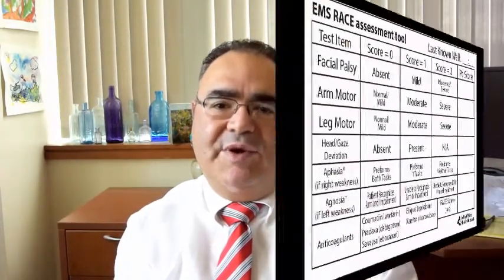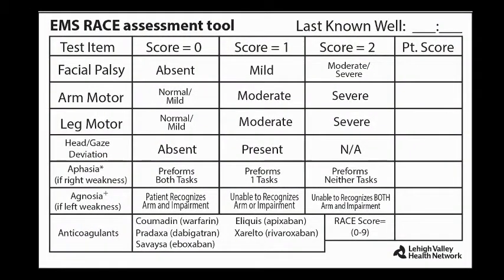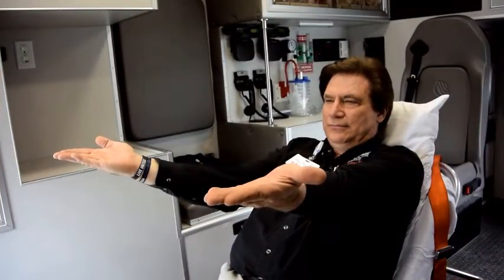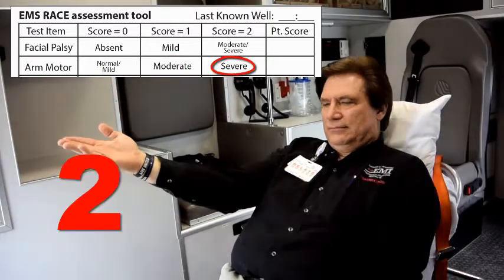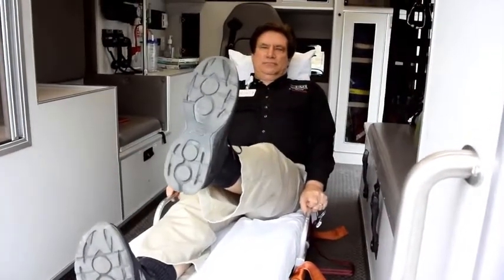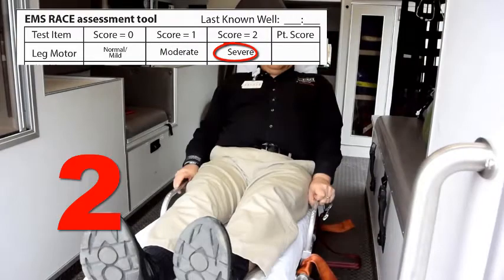Rapid Arterial oCclusion Evaluation (RACE) Scale for Stroke Overview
Rapid Arterial oCclusion Evaluation (RACE) Scale for Stroke Overview with Dr. Hussam Yacoub, DO LVPG Neurology at Lehigh Valley Health Network.